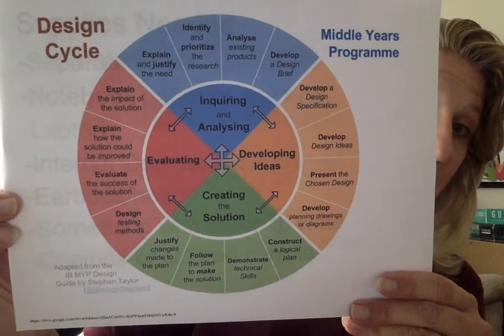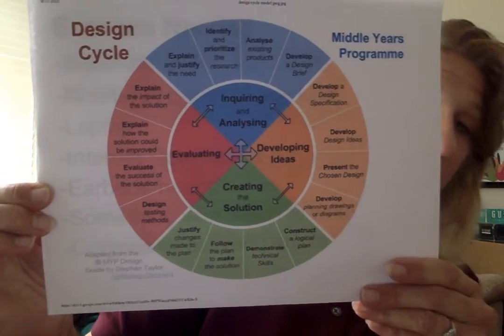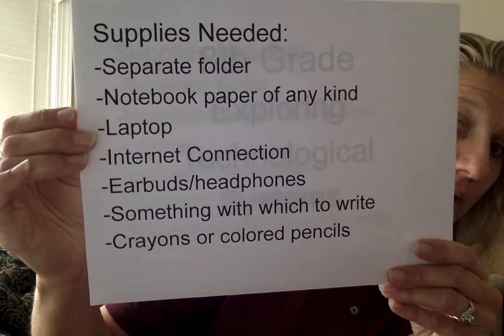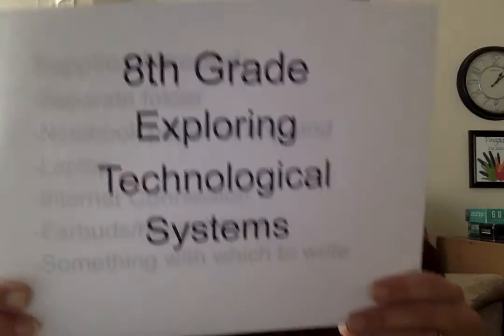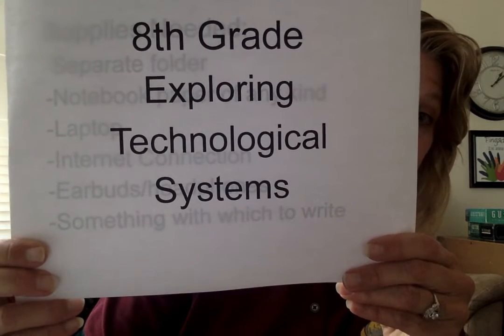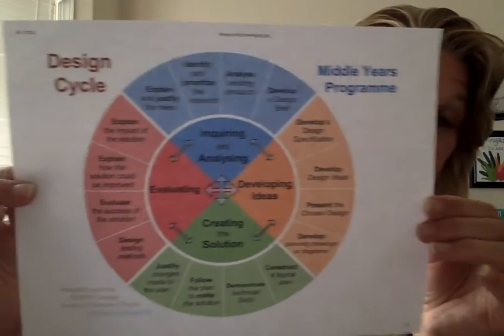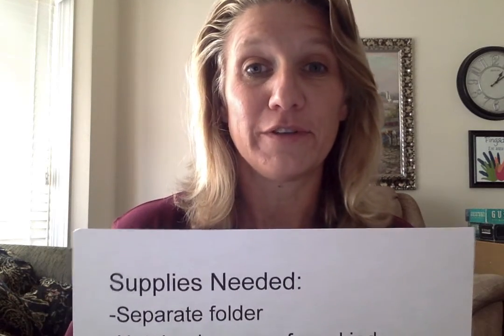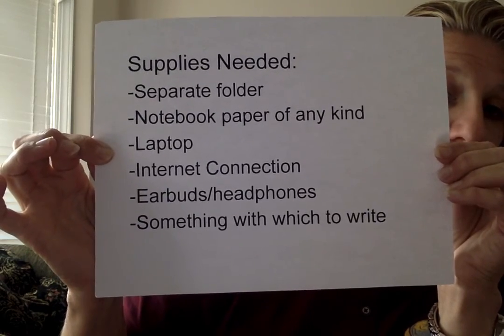Lara Fingado - CTE/STEM